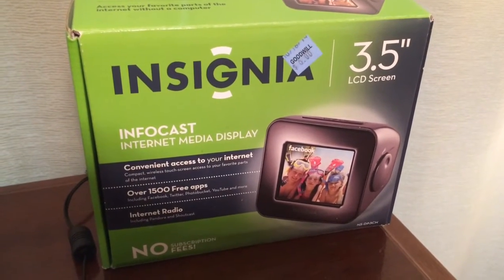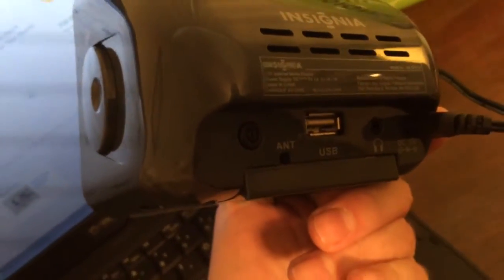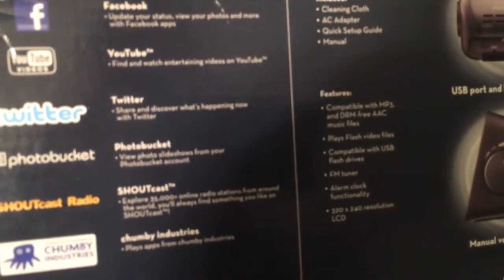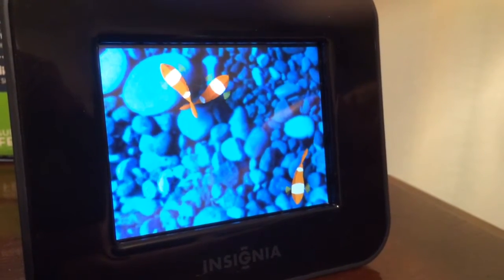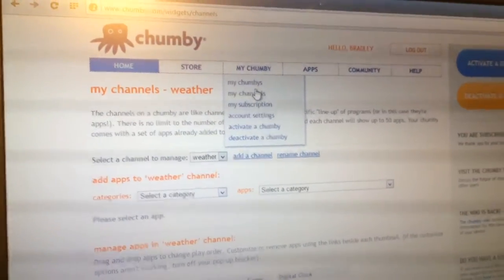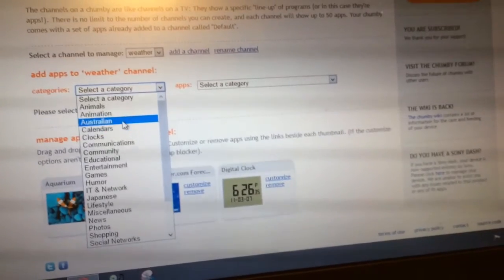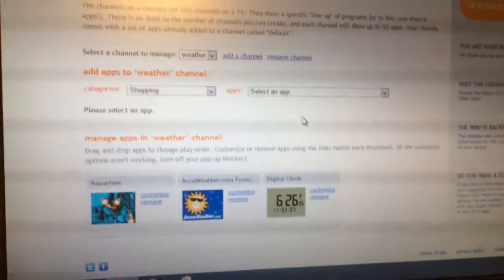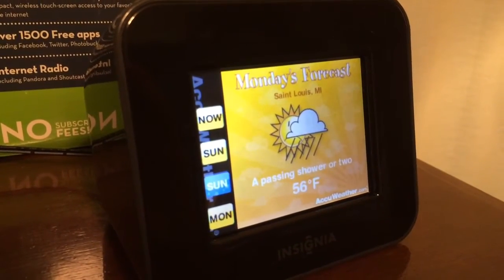Crap Tech: Chumby or Infocast Display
Another gadget to add to your collection? This little device will bring graphical newsfeeds and other information to your desk or bedside via the Internet.